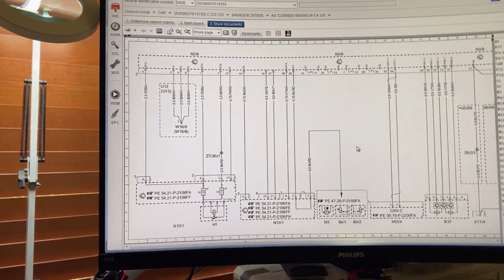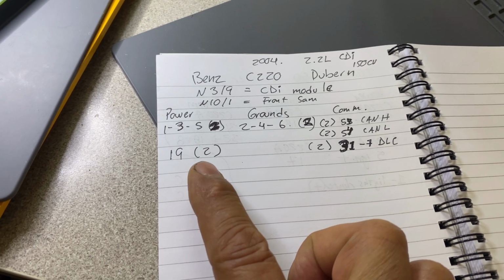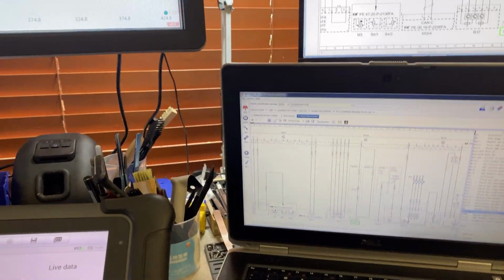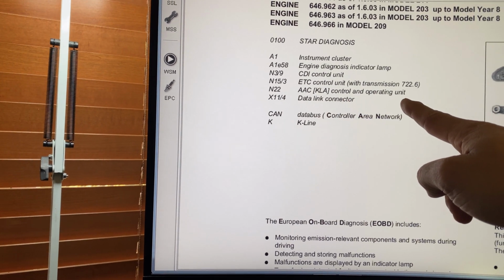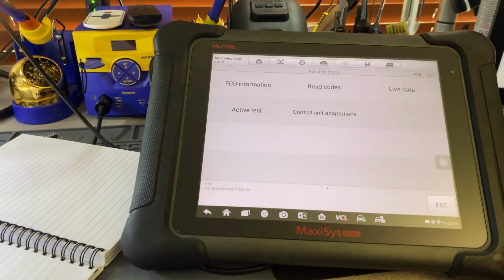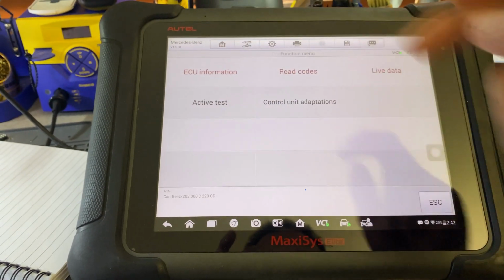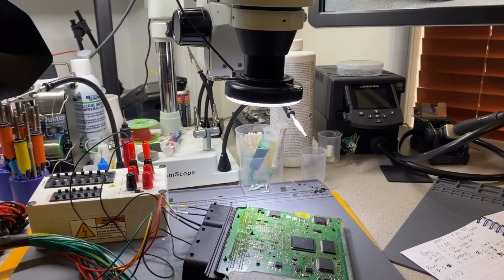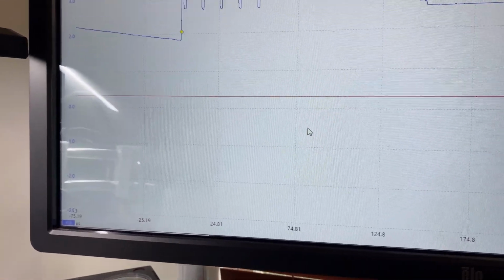2004 Mercedes C220 CDI ECM no communication diagnosis and bench test connections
Just a short video on a 04 C220 CDI no comm complaint.